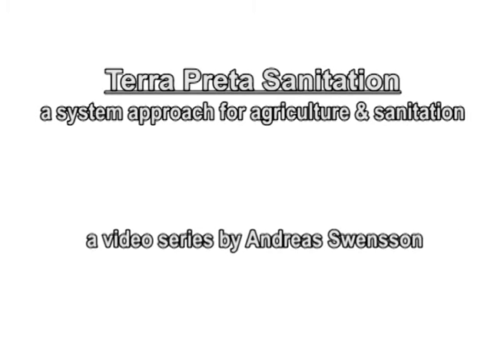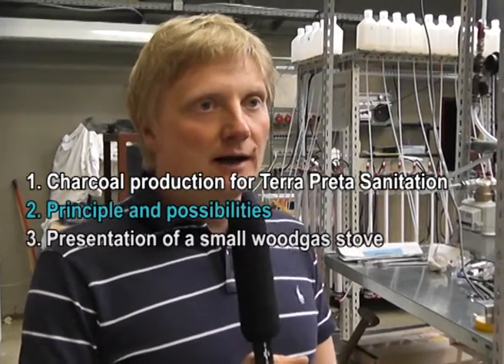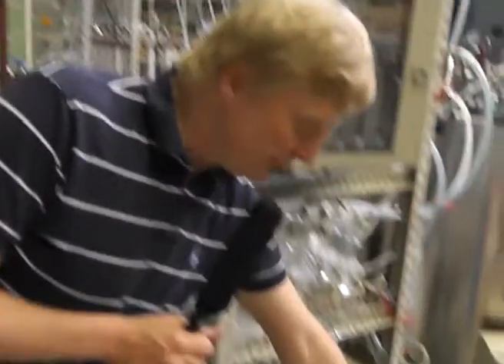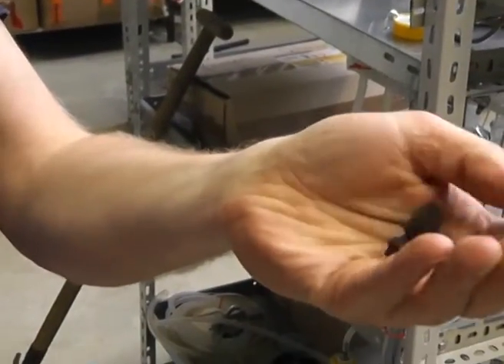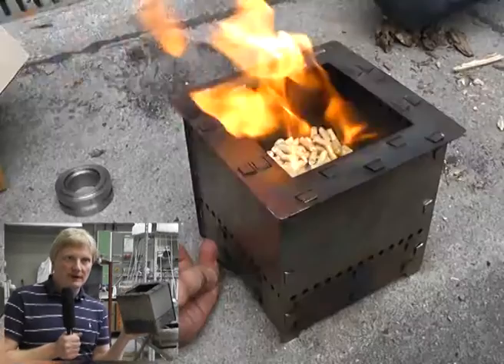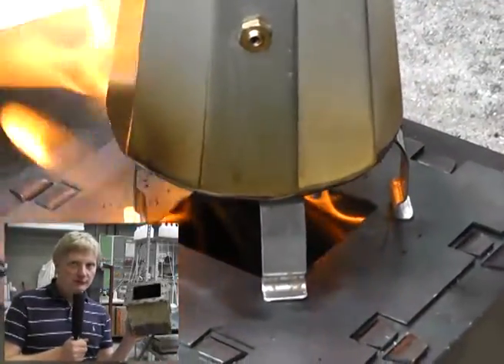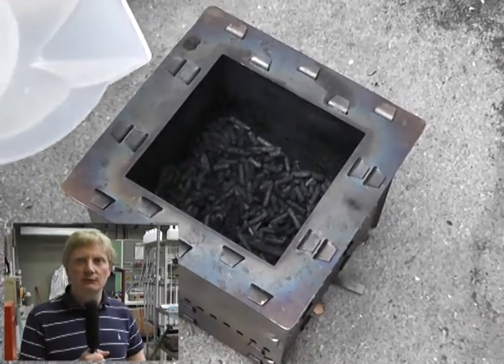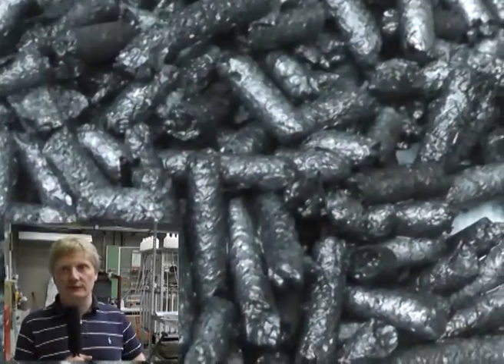Terra Preta Sanitation - 5. Charcoal production in woodgas stoves